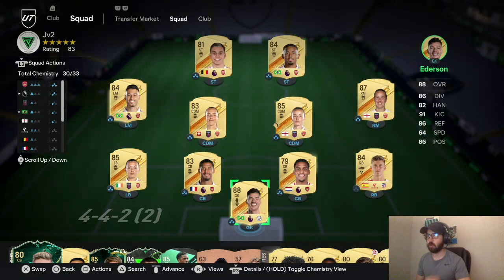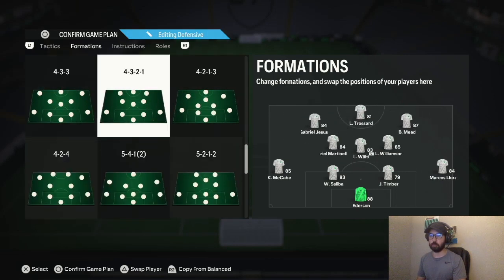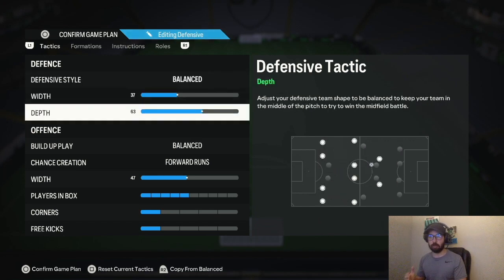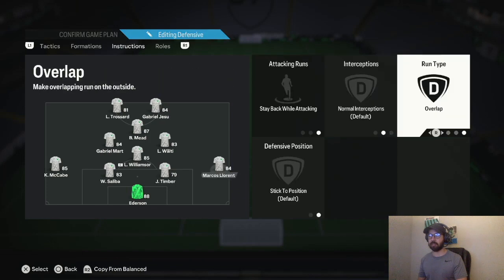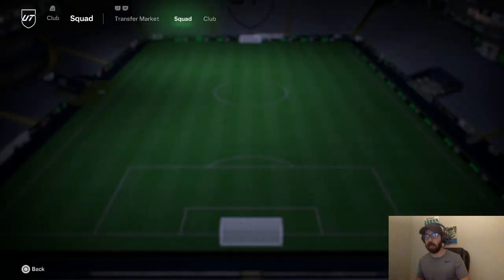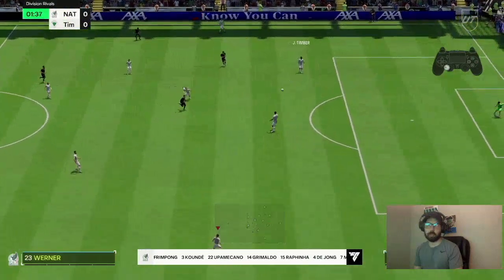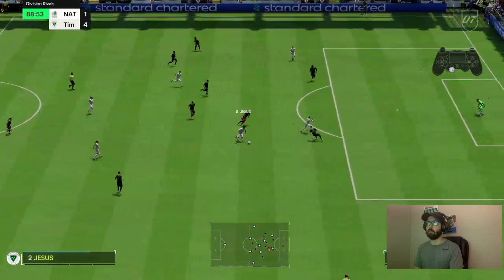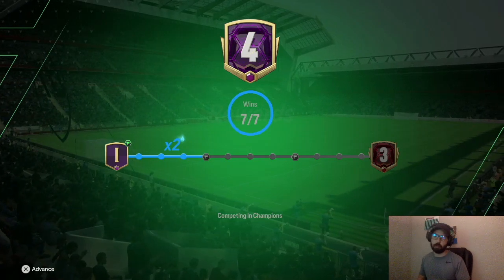*Broken!*🔥 Why these 4-1-2-1-2(2) tactics are best for tiki-taka attacks in EA FC 24! W/ Gameplay!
Hello, in this EA FC 24 video I show you the Best 41212(2) Custom tactics/Instructions in EA FC 24 that you need to use in order to master how counter opponents that are constant pressing. In other words, the art of counter attacking! This is one of the, If not, the best formation to attack with in EA FC 24ultimate team.

These 41212(2) tactics are perfect for people who struggle with attacking in EA FC 24 and need something to help them out. These are sure to set you on the path to more victories and wins in EA FC 24 ultimate team.

My Gear to Help My Quality of Life!

-My glasses: (for eye protection)
-My headphone: (for clear audio)
-My Monitor: (for less lag input)
-My beard oil: (to keep healthy)
-My hair wax: (to look clean)

Let me know if there's anything else that you're interested in seeing me use on a day to day basis to improve your quality of life!